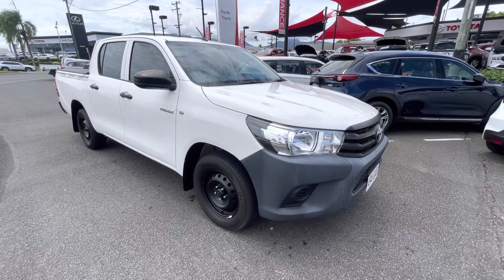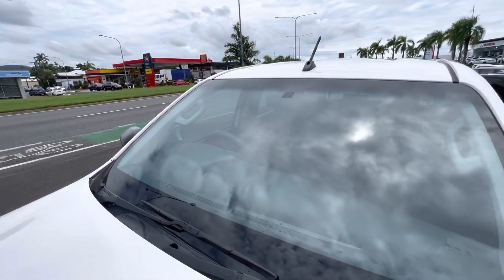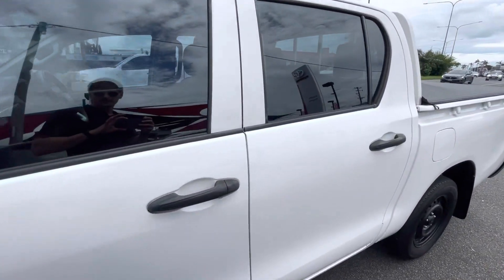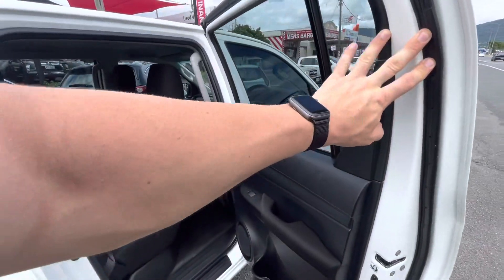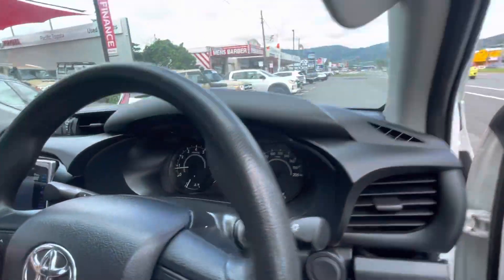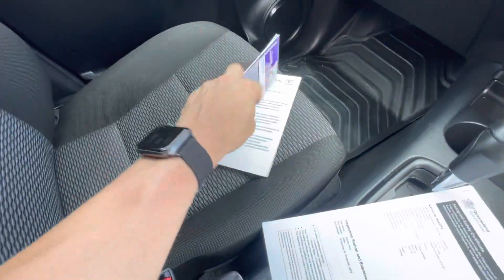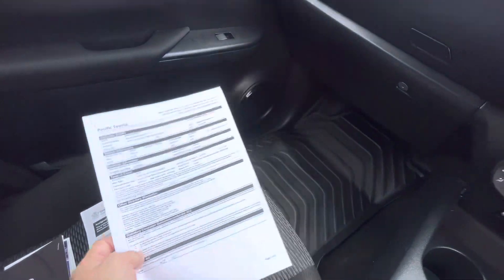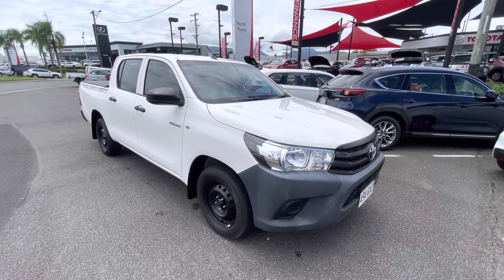Delivery - Brian - Hilux 4x2